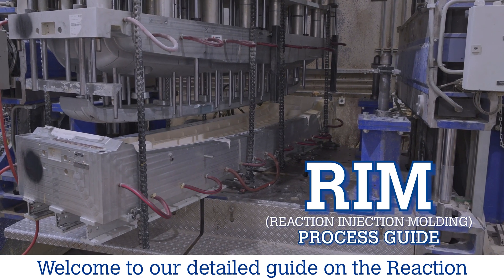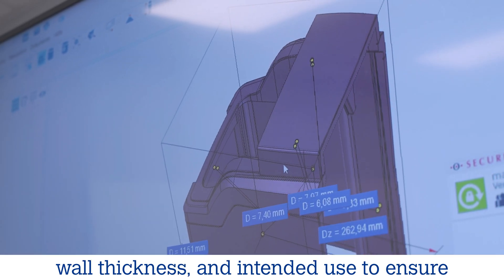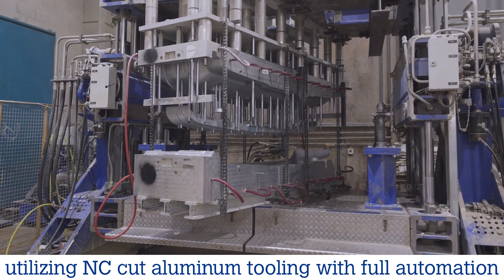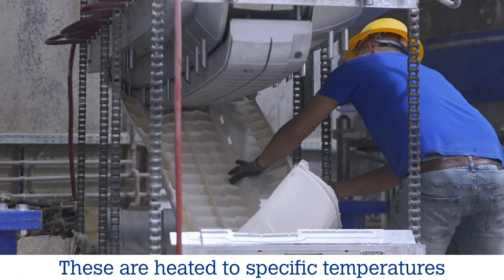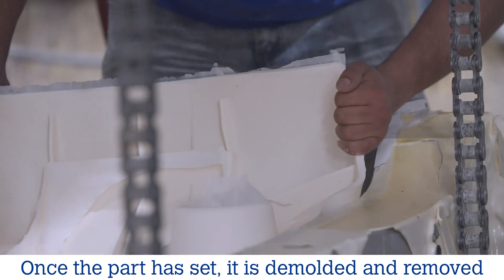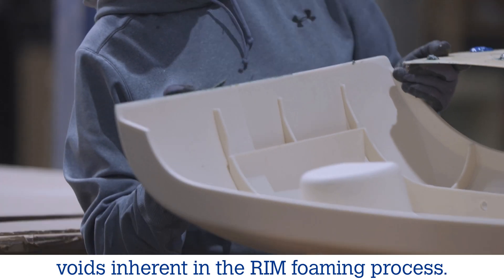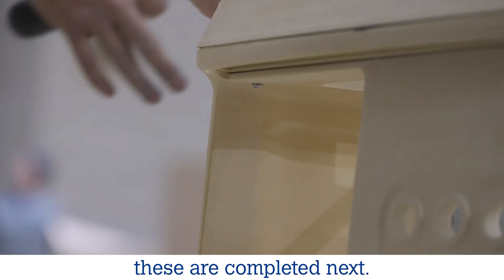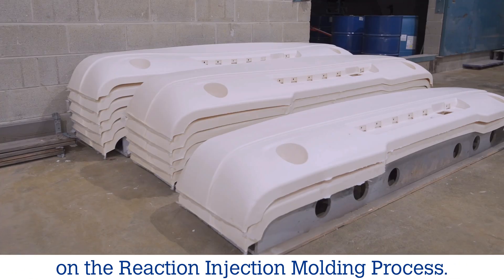RIM Molding Process Video CC At Thieme Corporation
Reaction Injection Molding, RIM process video shows the process step by step on how plastic enclosures, housings, carts, panels and structural parts are made by the RIM process using polyurethane materials.